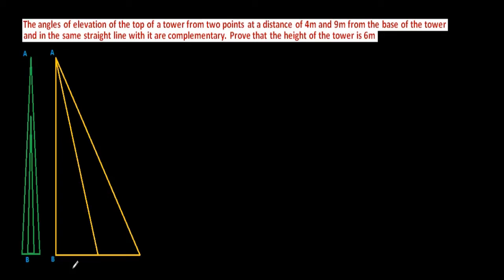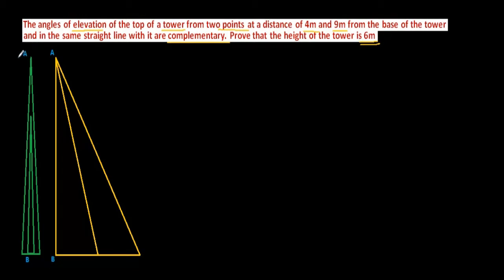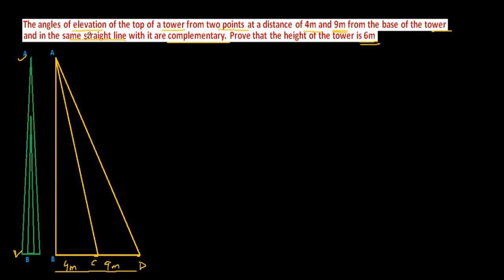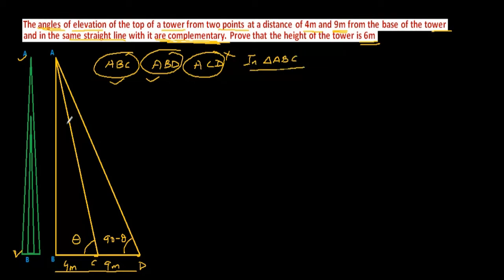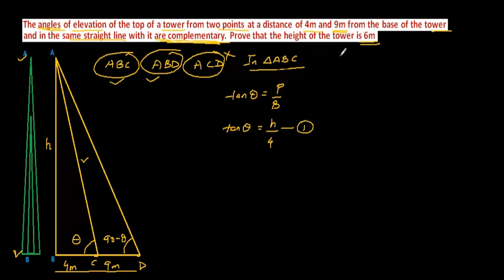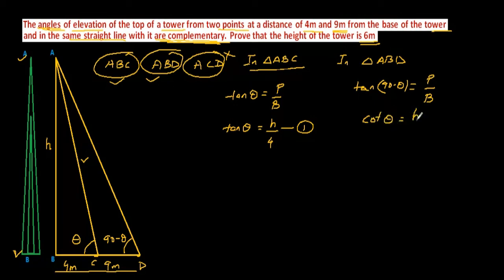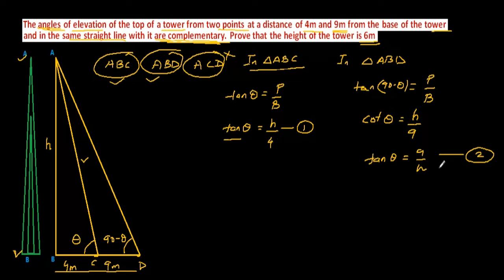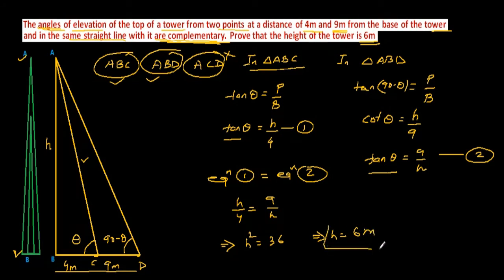Angle of elevation are complementary which are at a distance of 4m and 9m from the base, find height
The angles of elevation of the top of a tower at a distance of 4m and 9m from the base of the tower and in the same straight line with it are complementary. Prove that the height of the tower is 6m.